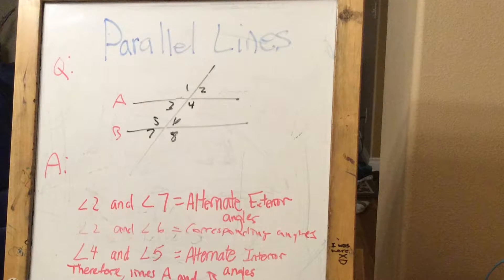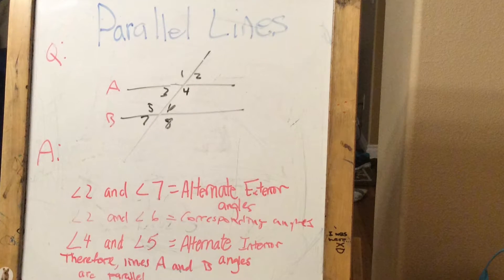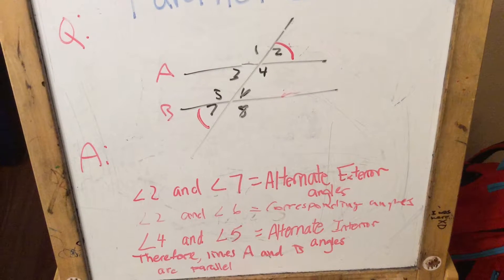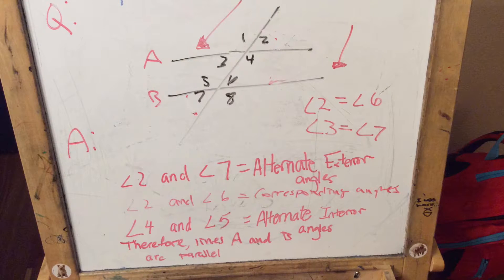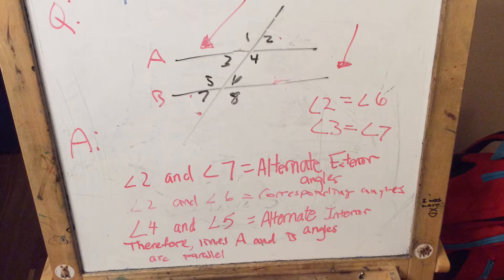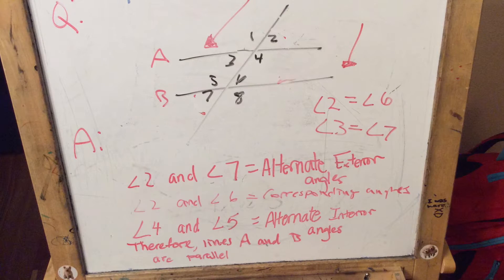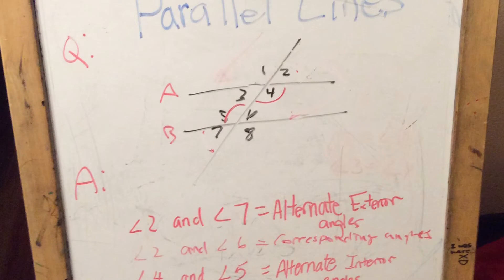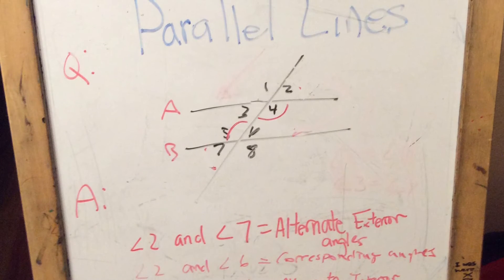Proving Parallel Lines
Made by Ethan Chuang and Phil Tseng